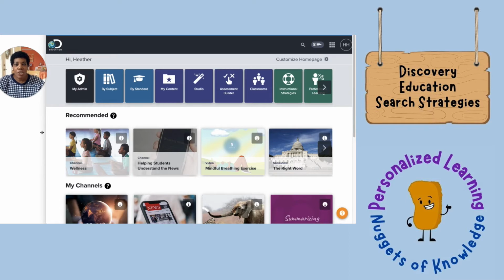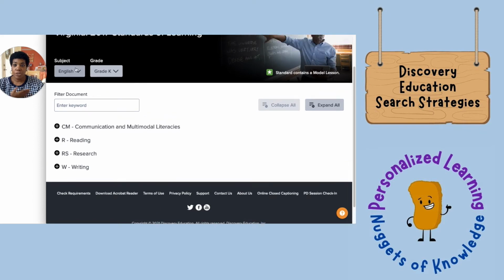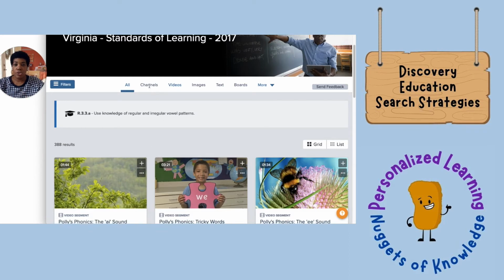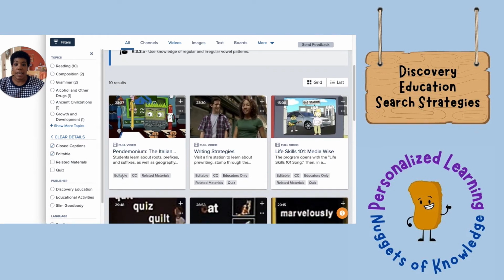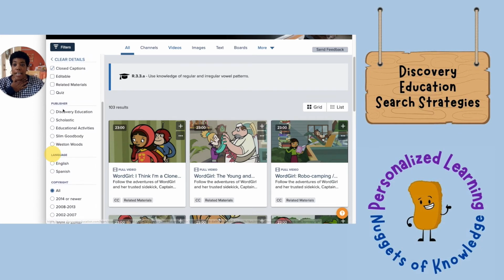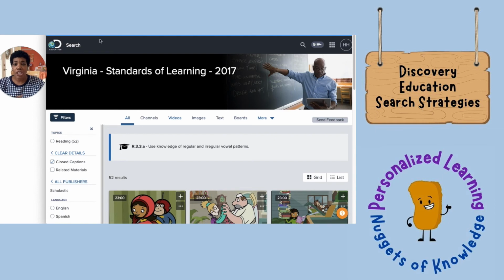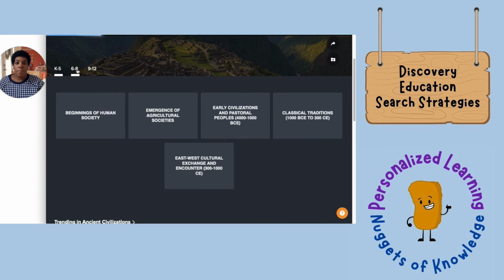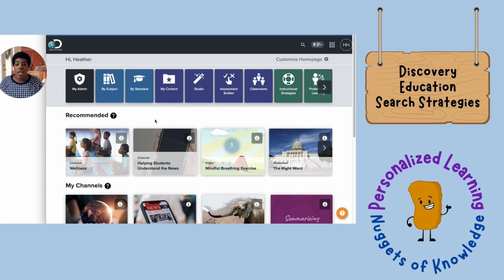Episode 4: Discovery Education Search Strategies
Discovery Education has so many resources that it can be difficult to find what you are looking for. This video will show you how to use filters and search features to find what you need.